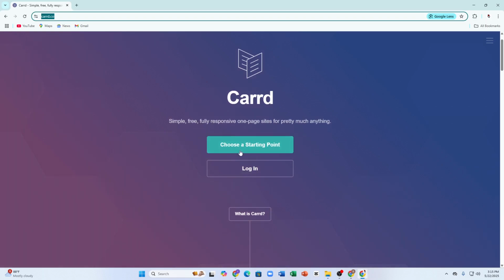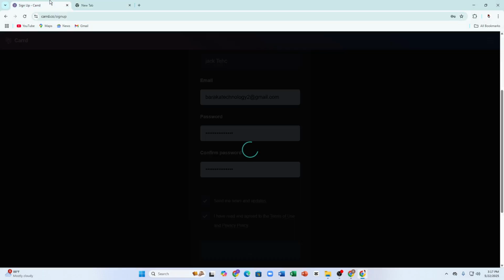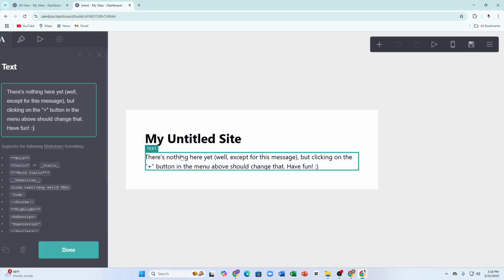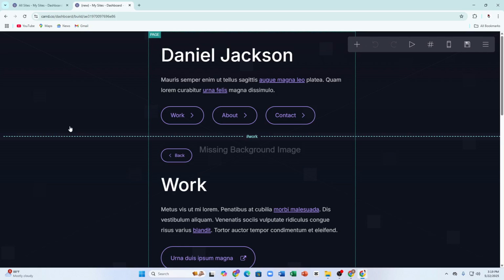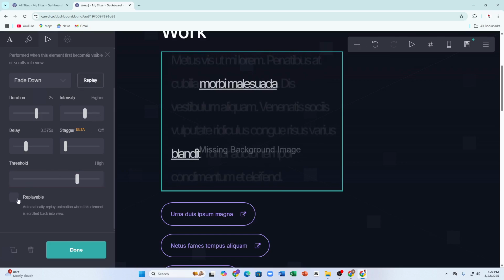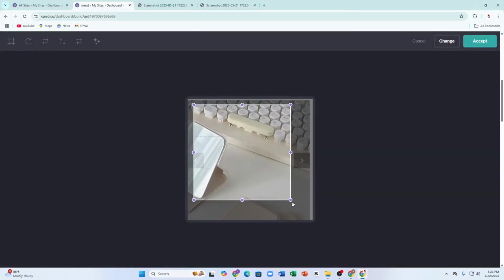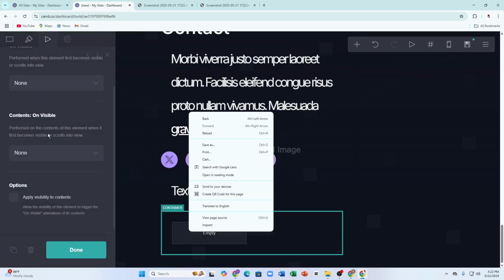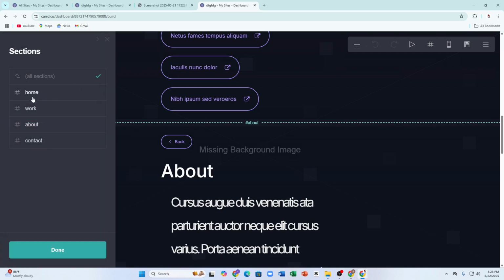Carrd Website Tutorial For Beginners - 2025 (Step by Step)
In this video, learn Carrd website tutorial for beginners as we guide you through creating a simple, responsive one-page site using Carrd. You'll discover how to use Carrd templates, customize layouts, add forms, and publish your site easily—perfect for landing pages, portfolios, or personal websites.